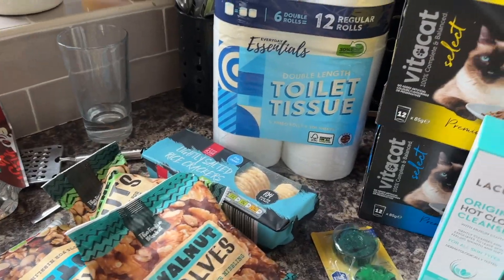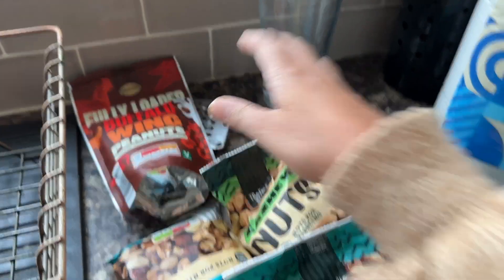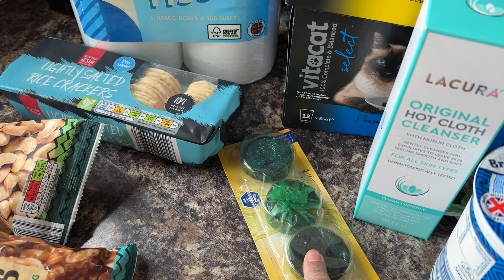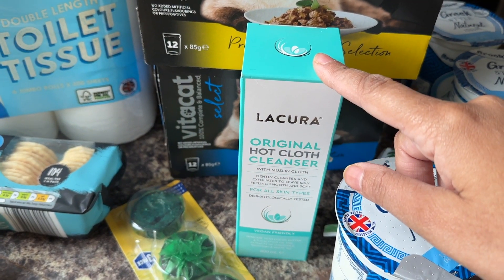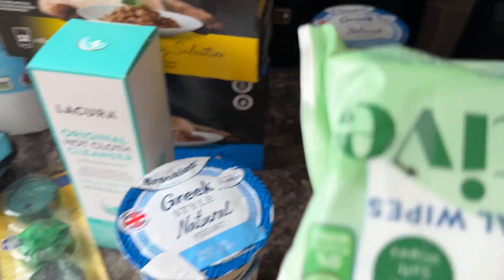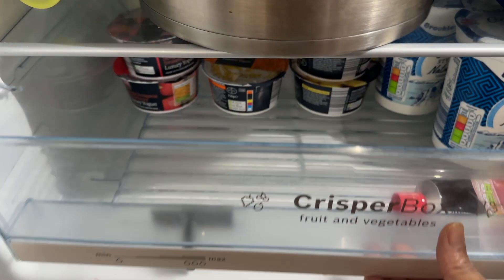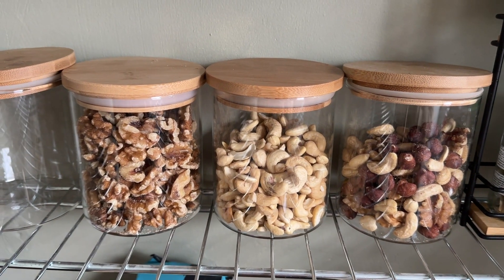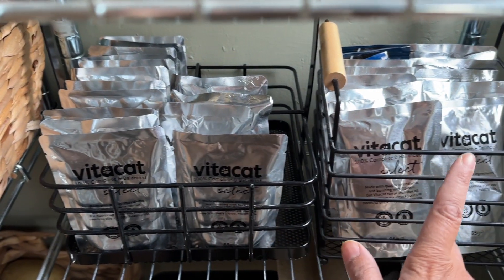Aldi Haul! Weekly Shop!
I finally did an Aldi haul! Sorry it’s short - will do more in depth next time .